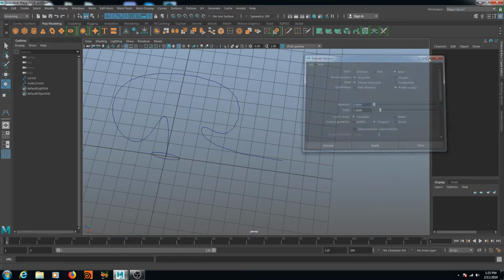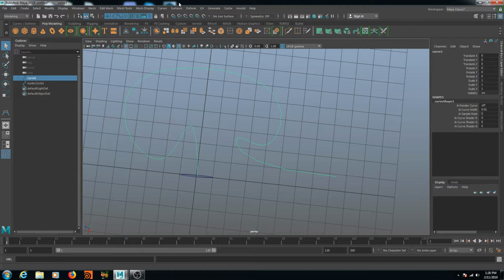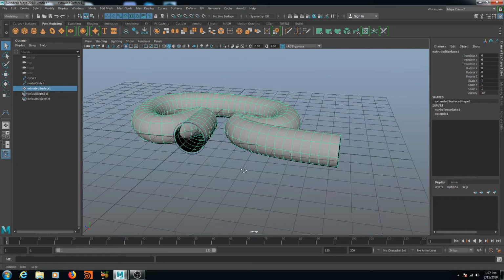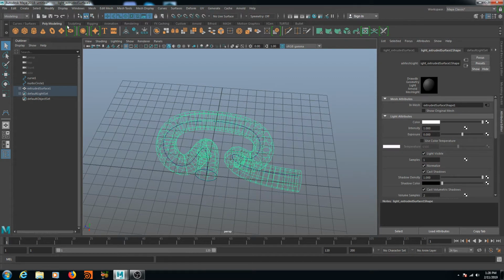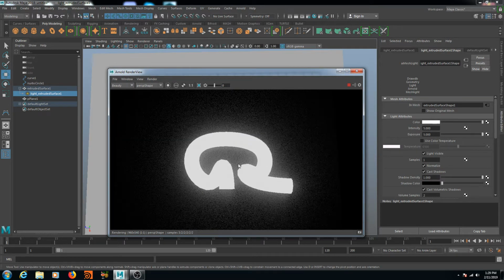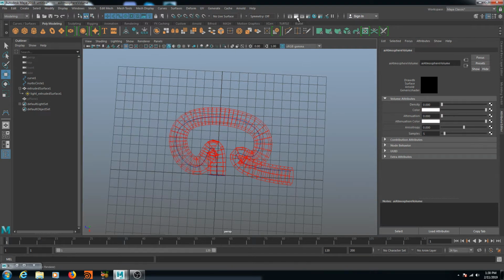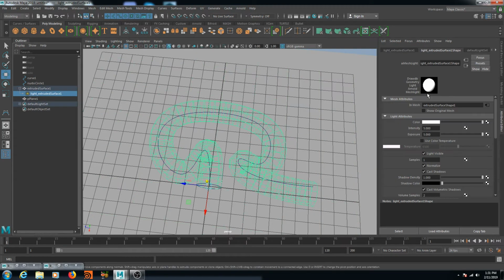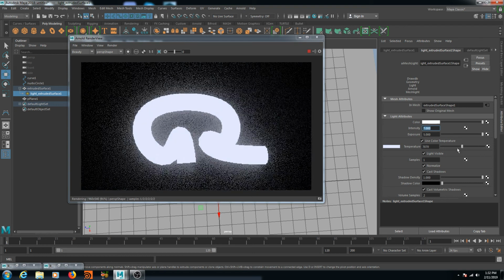Extrude and Glow